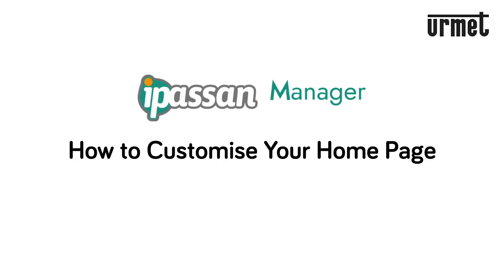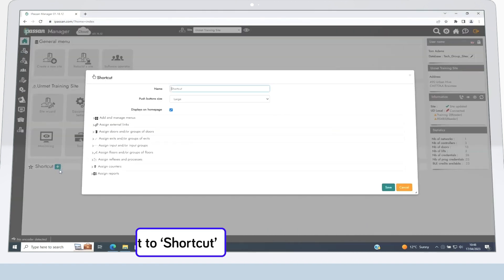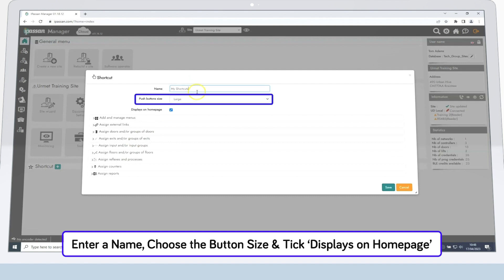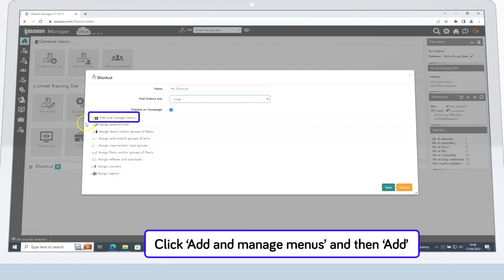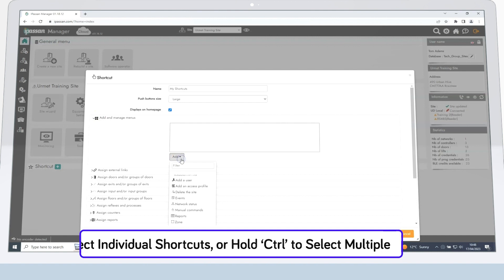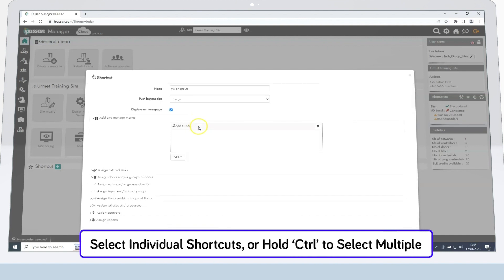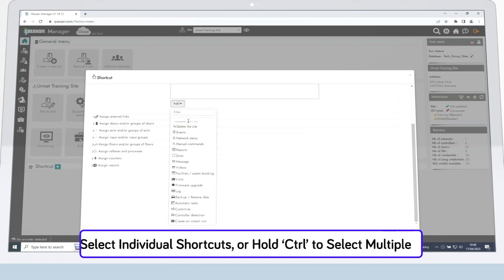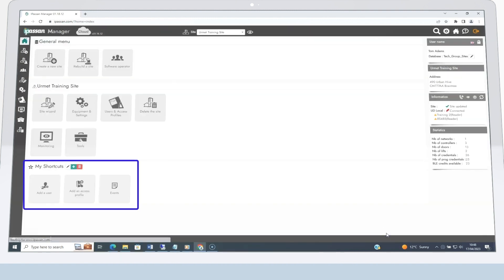How to Create Dashboard Shortcuts - Urmet IPassan Manager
Learn how to create shortcuts for your dashboard in 'IPassan Manager', the management software for the Urmet IP Access Control system 'IPassan'.